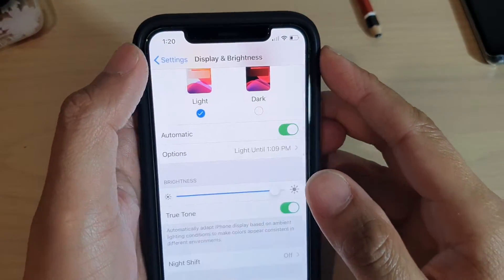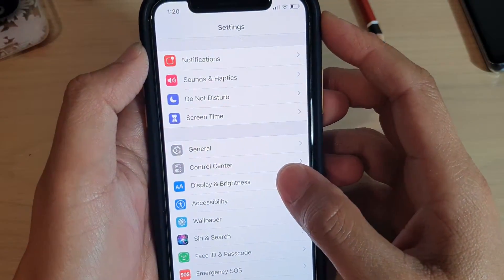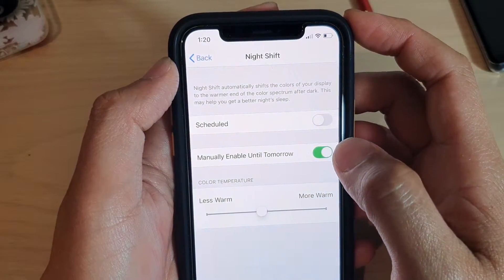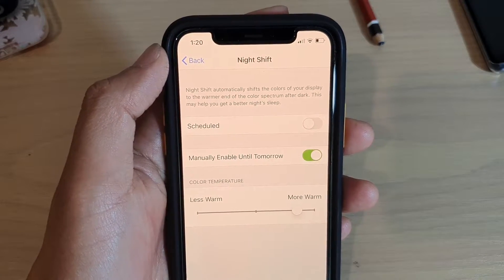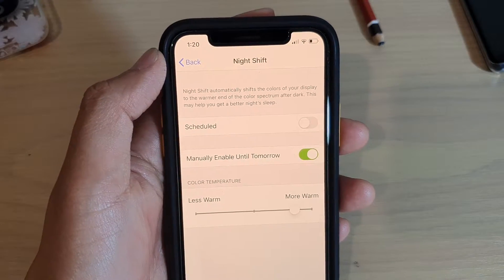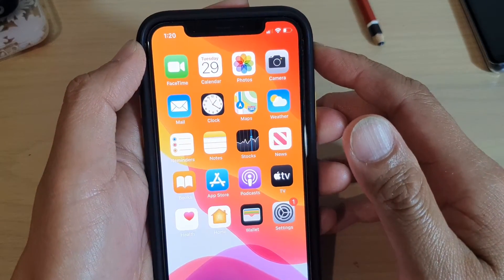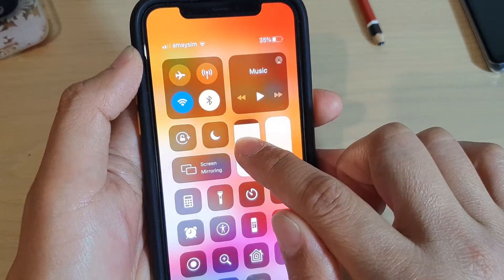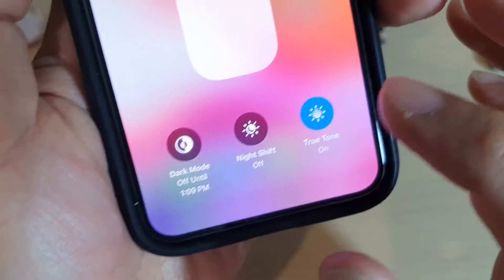iPhone 11 Pro: How to Enable / Disable Night Shift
Learn how you can enable or disable Night Shift on iPhone 11 Pro.

Night shift will make your screen goes yellow and that can help with your eye strain at night.

iOS 13.